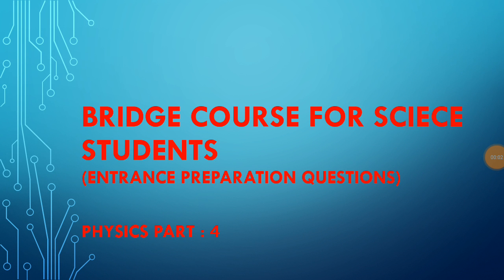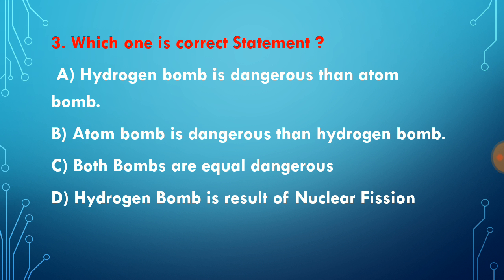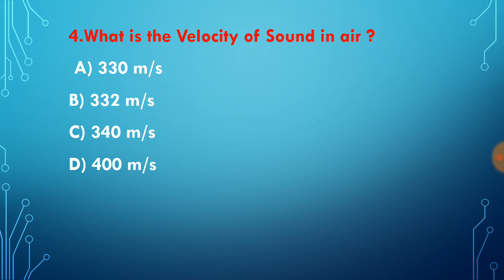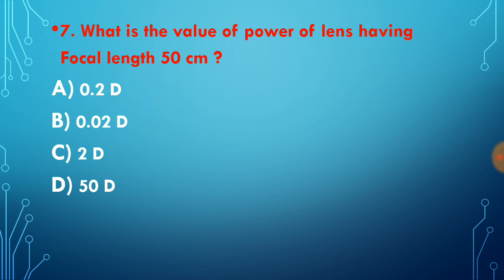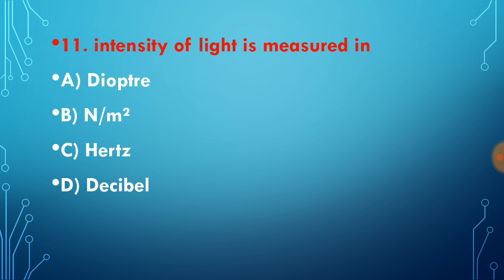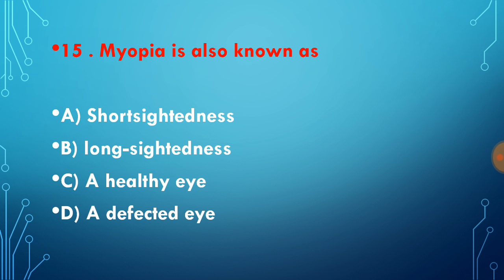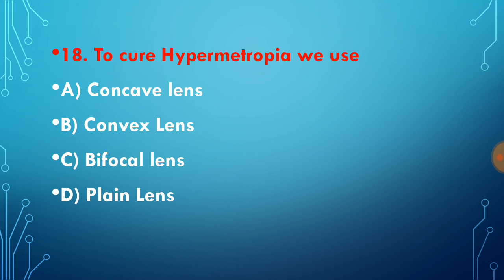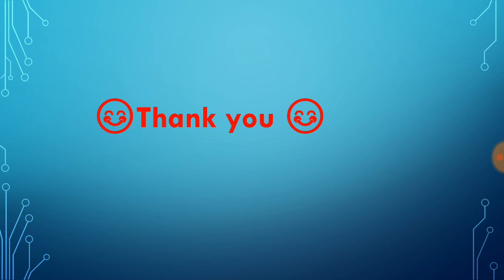Entrance Questions part 4: For St.Xaviers, Budanilkantha, SOS, Prasadi, KMC.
is revise form of this video. Correction: principle of Atom bomb is nuclear fission ignore the description of questsion no 2